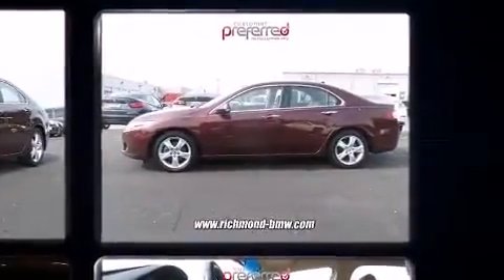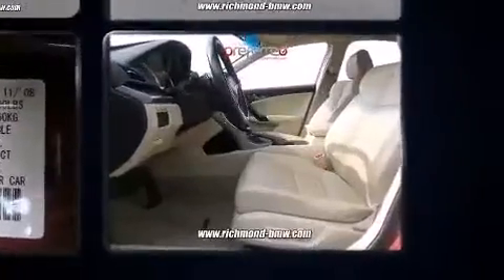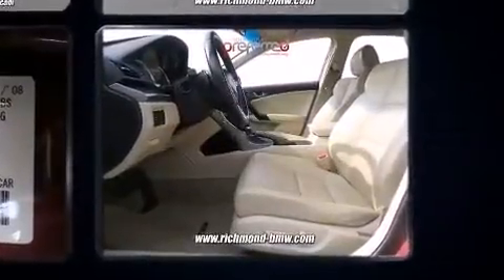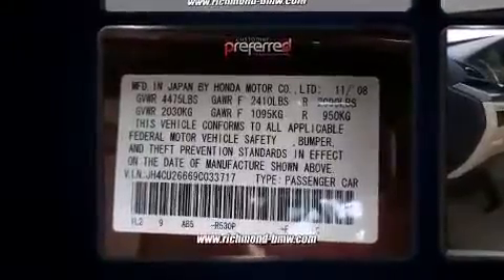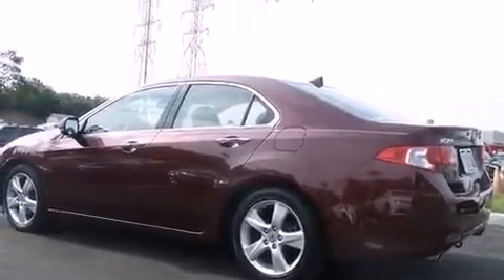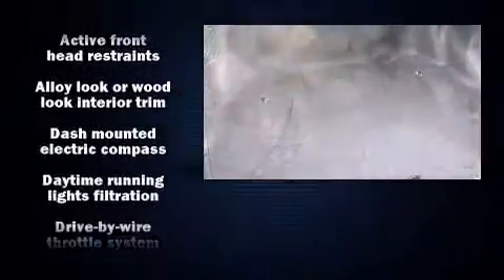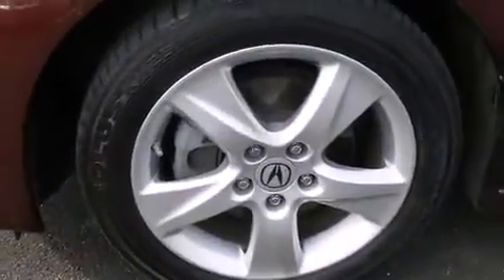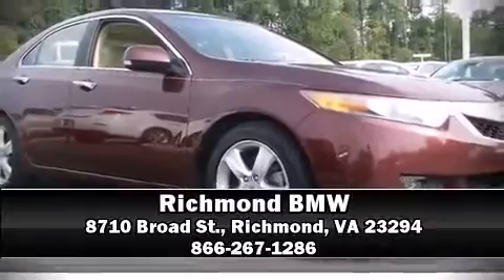2009 Acura TSX Base w/Technology Pkg in Richmond, VA 23294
Richmond BMW
8710 Broad St.

Climb inside the 2009 Acura TSX. This 4 door, 5 passenger sedan provides exceptional value! Under the hood you'll find a 4 cylinder engine with more than 200 horsepower, and for added security, dynamic Stability Control supplements the drivetrain. A wealth of standard features means that you no longer have to sacrifice. Like leather upholstery, a tachometer, power front seats, a built-in garage door transmitter, an automatic dimming rear-view mirror, heated seats, front dual-zone air conditioning, and seat memory. With high intensity discharge headlights illuminating your path, you'll always appreciate maximum visibility. For drivers who enjoy the natural environment, a power moon roof allows an infusion of fresh air. Audio features include a CD player with MP3 capability, steering wheel mounted audio controls, and 13 speakers, providing excellent sound throughout the cabin. Acura ensures the safety and security of its passengers with equipment such as: dual front impact airbags with occupant sensing airbag, front SIDE impact airbags, traction control, brake assist, anti-whiplash front head restraints, a panic alarm, and 4 wheel disc brakes with ABS. This car was designed with safety in mind, allowing you to drive with even greater assurance. It also arrives with a Carfax history report, providing you peace of mind with detailed information. Our team is professional, and we offer a no-pressure environment. They'll work with you to find the right vehicle at a price you can afford. Come on in and take a test drive!